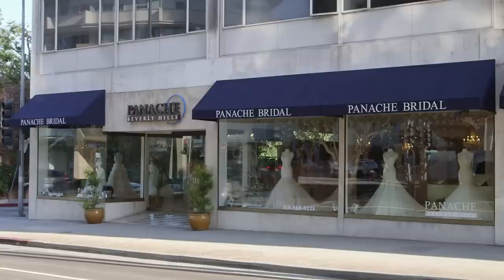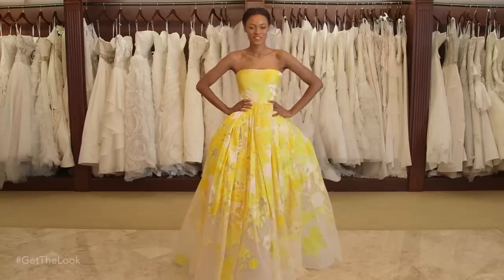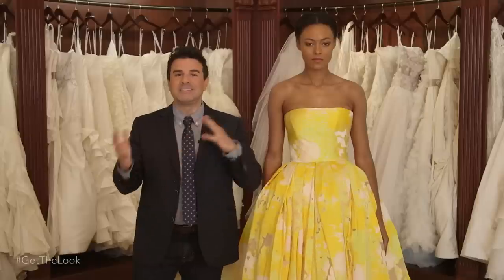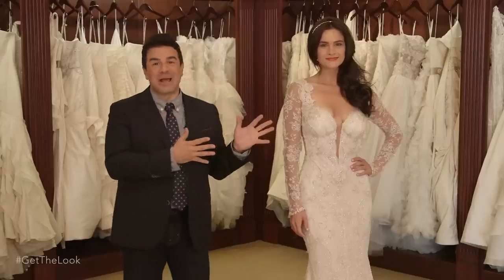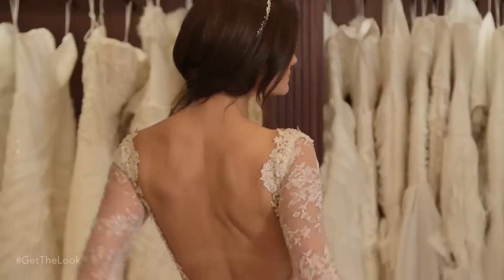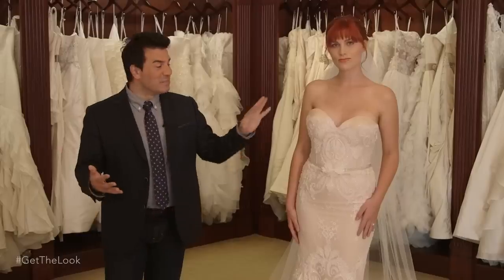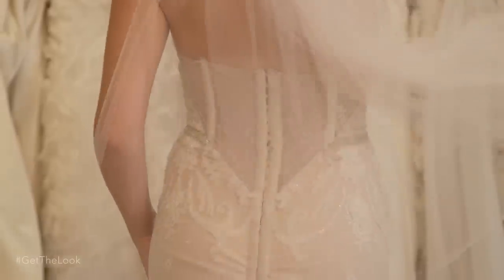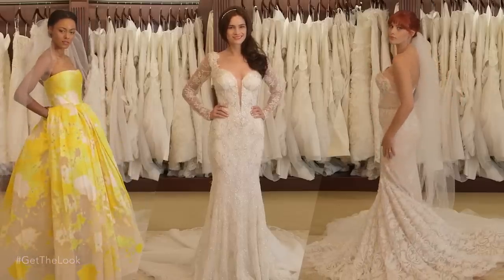3 Wedding Dress Trends | Get the Look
Get ready to say “I Do.” Bridal expert Sam Saboura is showing off the top wedding dress trends of the season.

Colorful ball gowns. Sheer inserts. Corsetry that shows. Being a bride is anything but boring, especially when it comes to the gown. Expert Sam Saboura is saying “I Do” to three of the top wedding gown trends of the season. They’re bound to make any walk down the aisle blissful!

Follow Sam on Instagram for wedding inspiration: @robeetvoile
His personal account: @samsaboura
Visit him on the web: samsaboura.com
And become his friend on Facebook